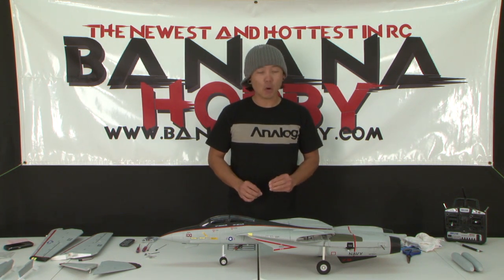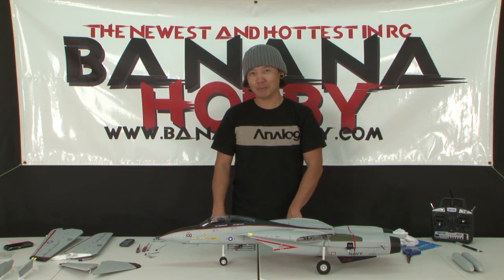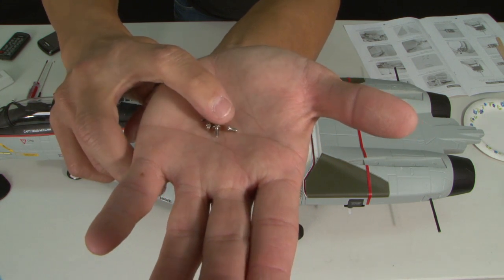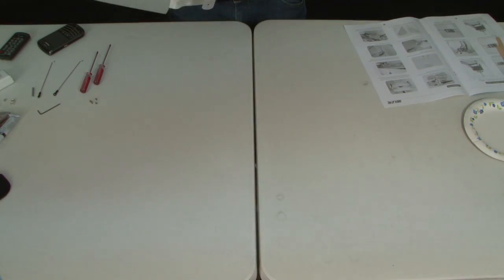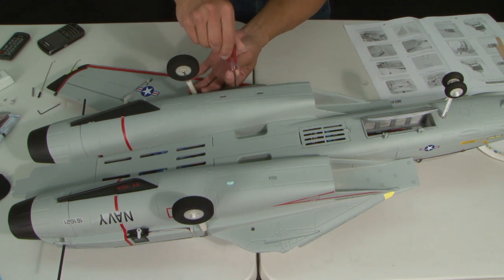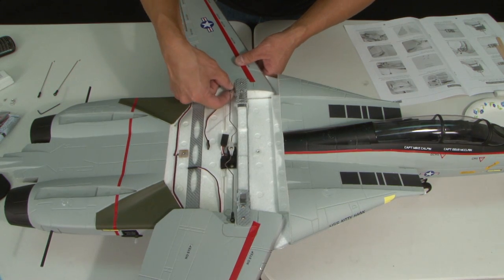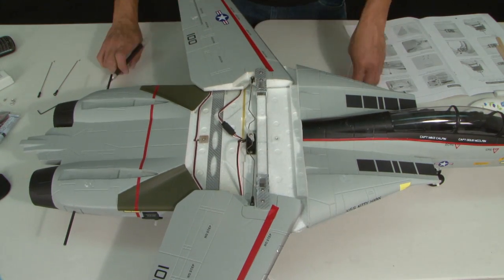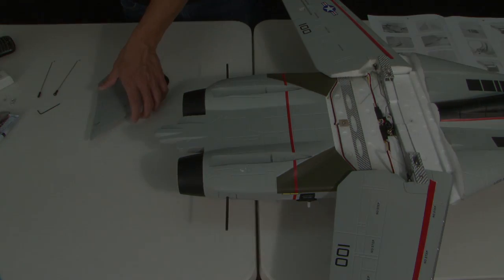F-14 Tomcat Build Review Part 1 of 3!! TWIN EDF Swing Wing JET! Pete and bananahobby.com! in HD!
This is the FULL BUILD Review and Process of the sweet Twin 55'' EDF F-14 TOMCAT!   This is where I Guide you through a Part by Part on hands Build of this F-14!  What an awesome flying Twin F-14 with functional Swing wings! Super easy to build!  Made of strong EPO material!  Comes to you on 2.4Ghz or Receiver ready!  Please check out the build review and flight review!  This is a product brought to you  Manufactured by BlitzRCworks and Art Tech! Happy Flying!  ~ Pete